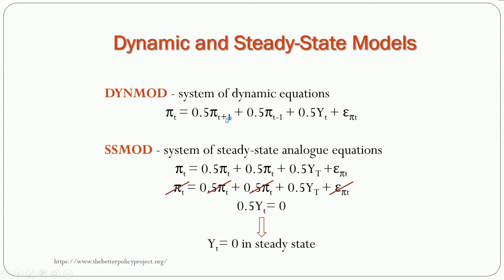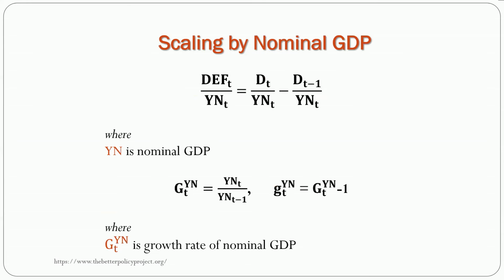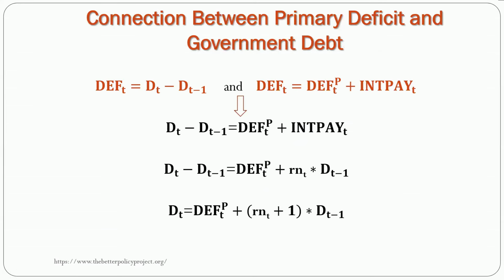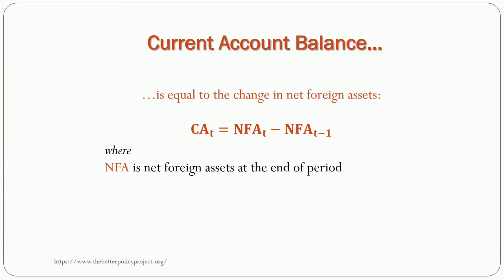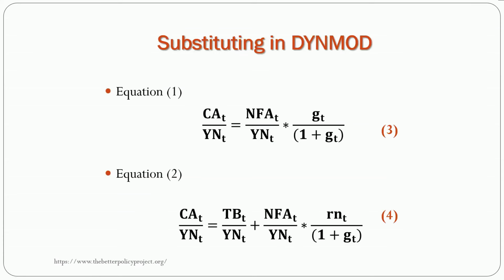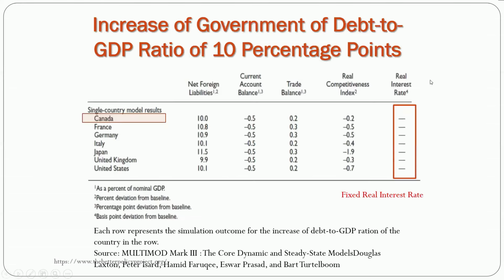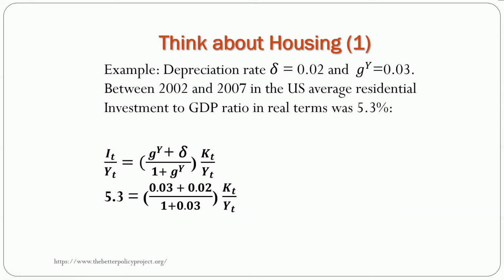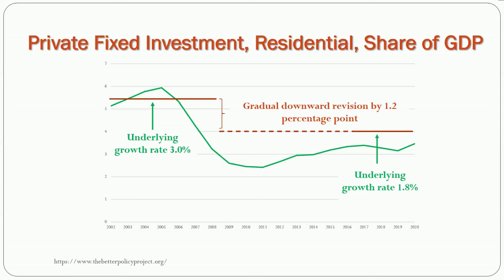AMPM | Understanding Stock-Flow Dynamics & Steady States | Episode 4